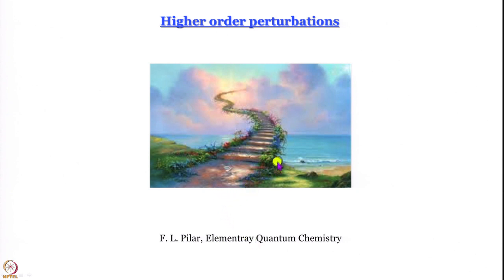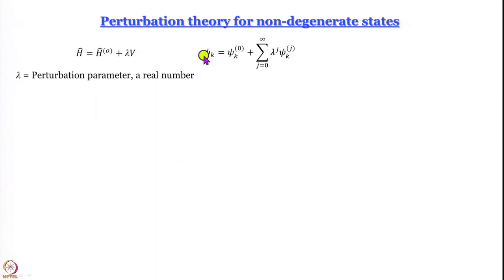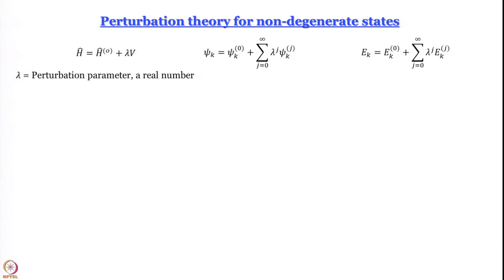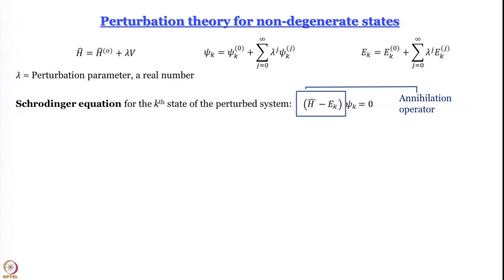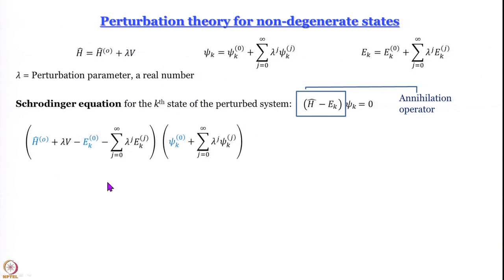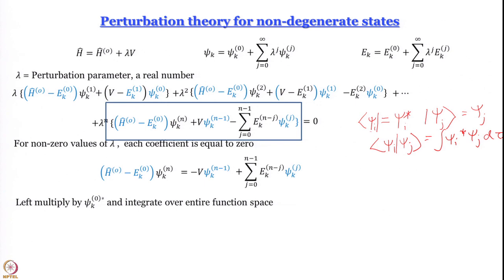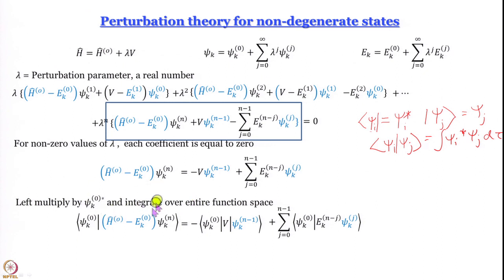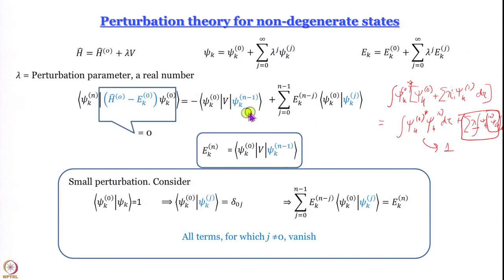Week 7-Lecture 39 : Higher order perturbations